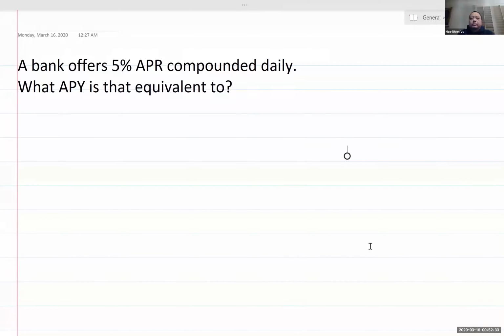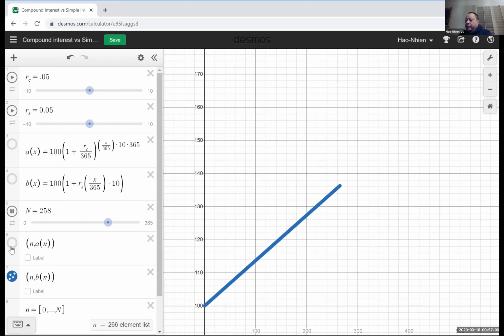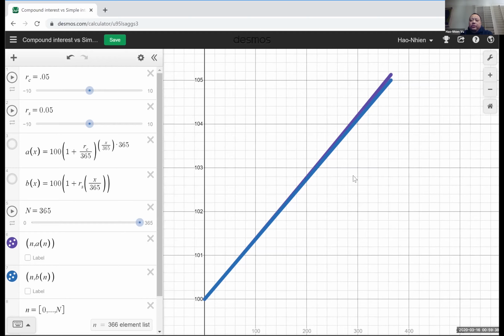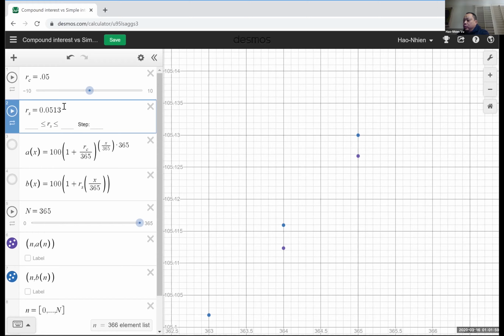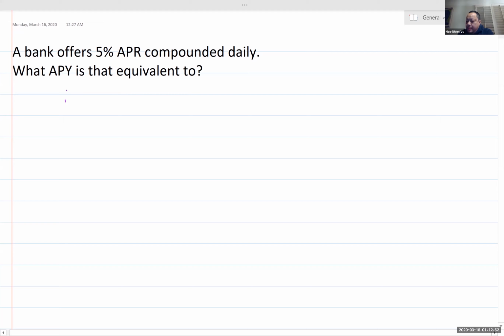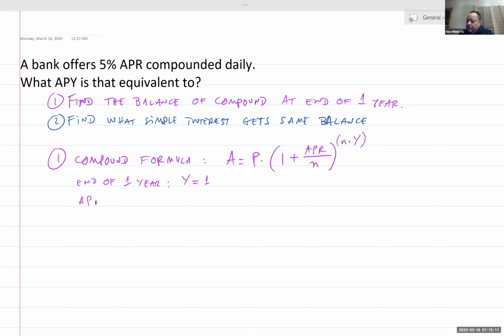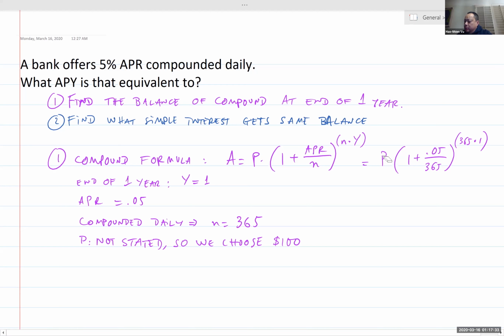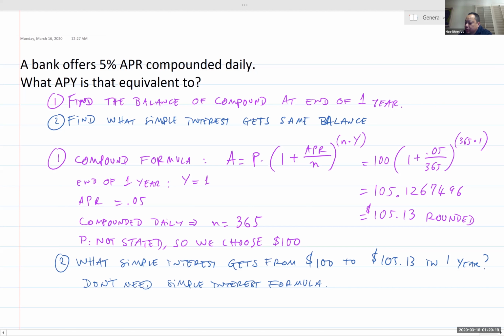Meaning of APY, graph visualization, and calculation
A conceptual explanation and graphical visualization of the Annual Percentage Yield (APY), and how to compute it.